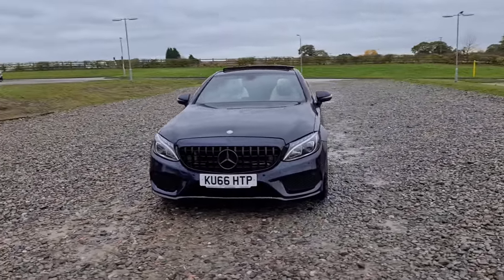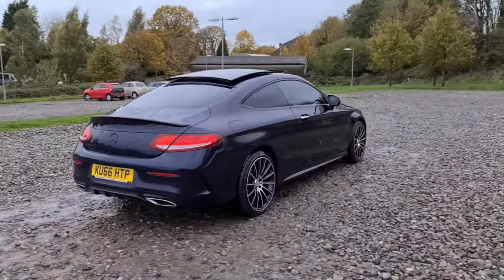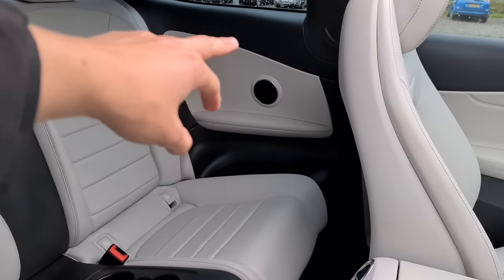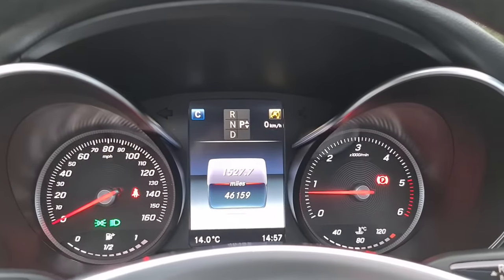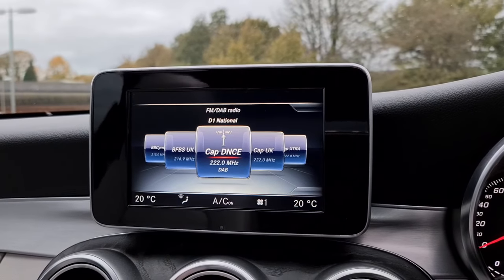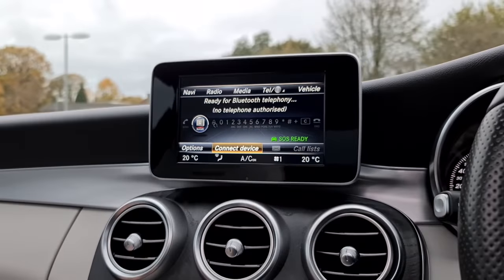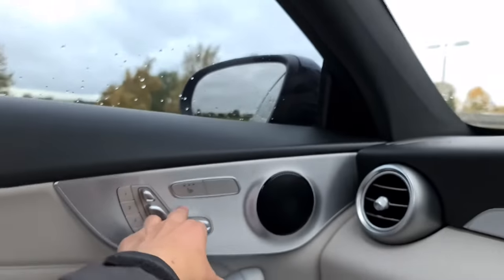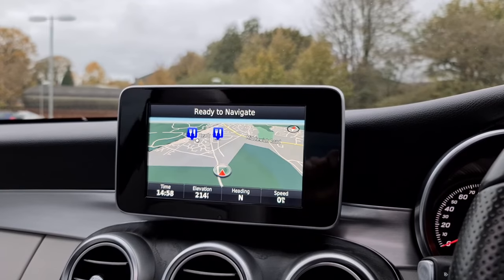ku66 merc c250d prem plus